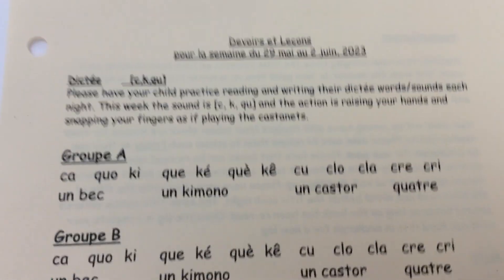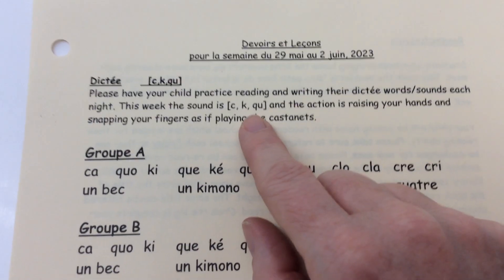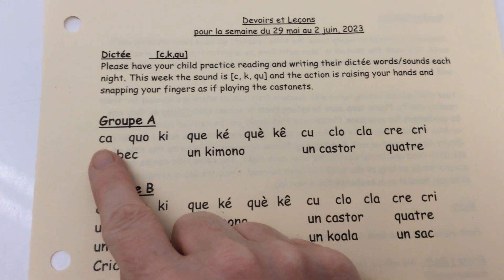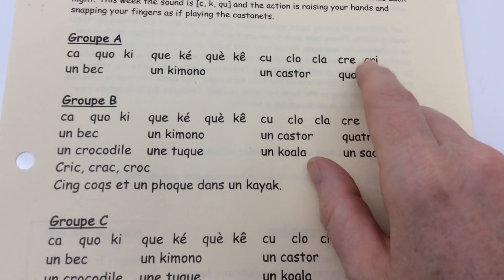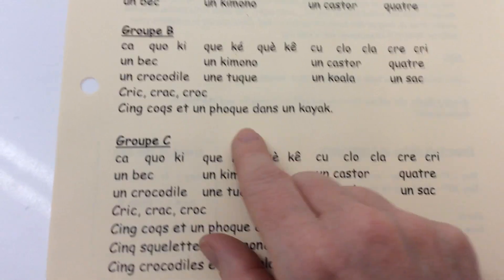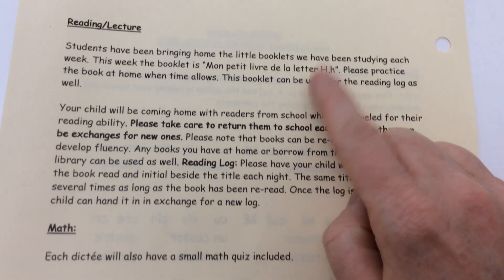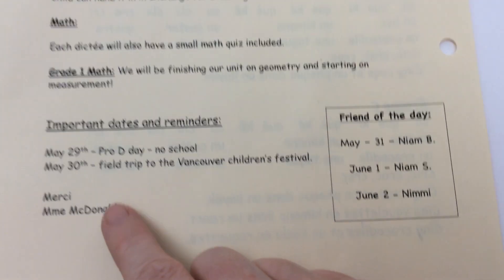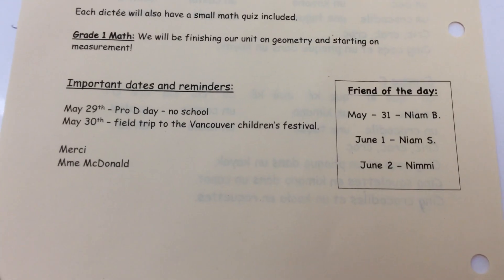Div. 24 Homework for the week of Mai 29 to June 2nd, 2023